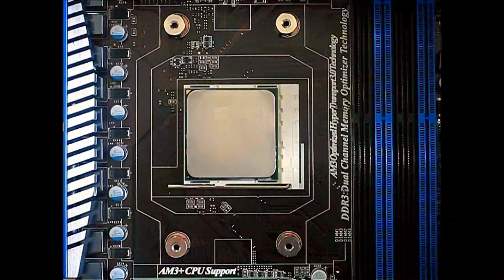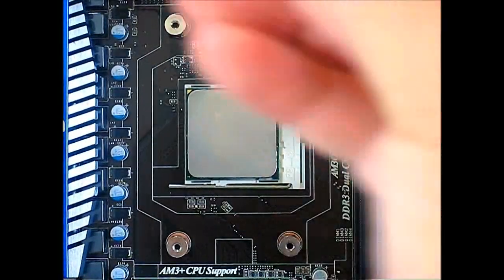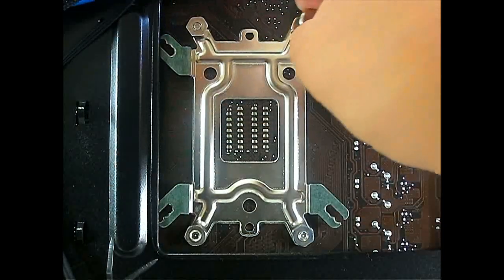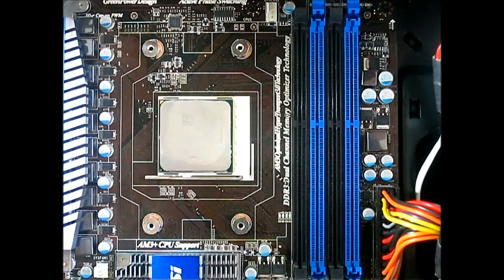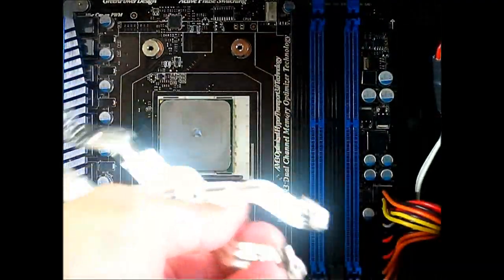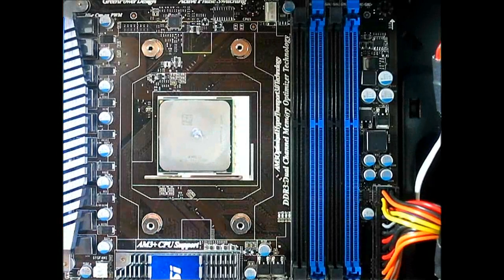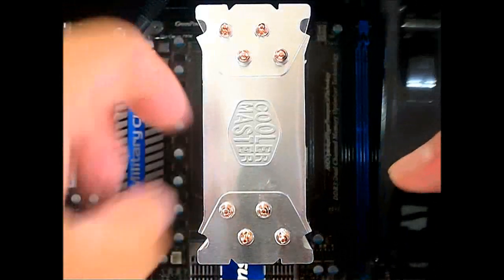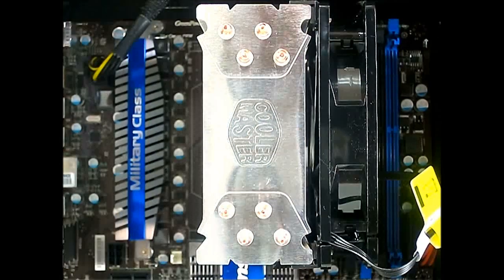Cooler Master Hyper 212 EVO - Installation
The CM Hyper 212 EVO retails for $34.99 and is aimed at budget conscious enthusiasts. The Cooler Master Hyper 212 EVO looks almost physically identical to the Hyper 212 Plus with a few subtle but very effective changes.  With a new wide range PWM fan and an updated Continuous Direct Contact ™ surface design, the Cooler Master Hyper 212 EVO takes budget CPU cooling performance to another level.  Thankfully, this level of performance is compatible with the entire current desktop processor lineup from Intel and AMD and is even compatible with the upcoming AMD FX-Series processors so enthusiasts armed with the CM Hyper 212 EVO will be ready no matter what system they choose to run and overclock.